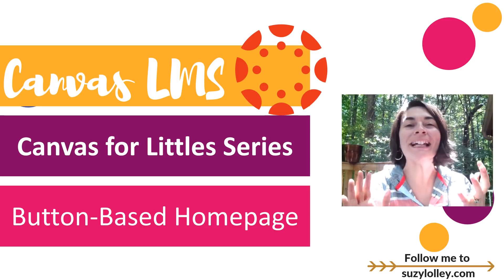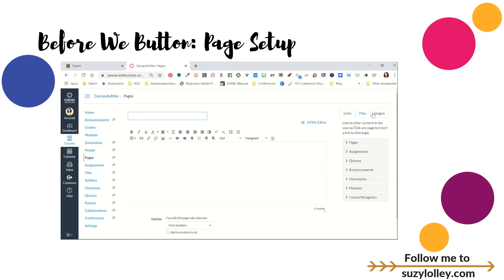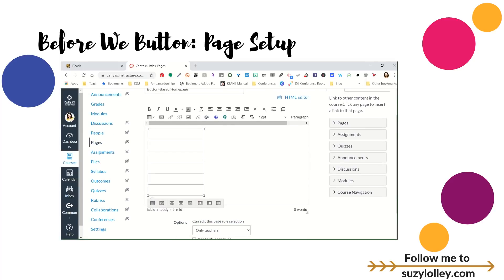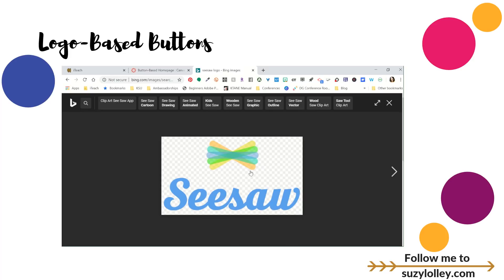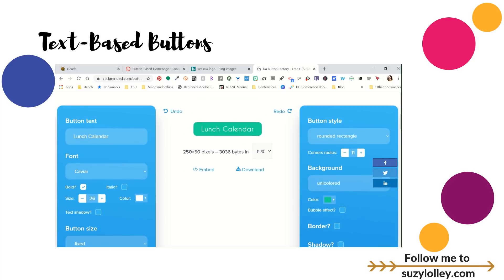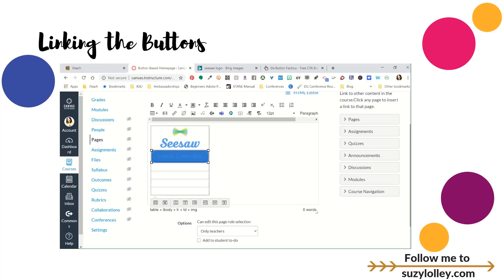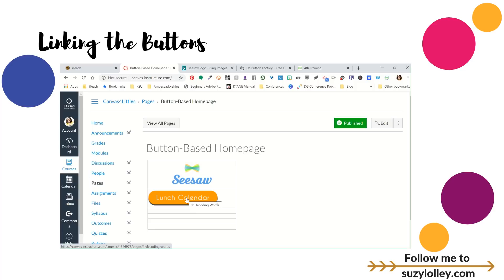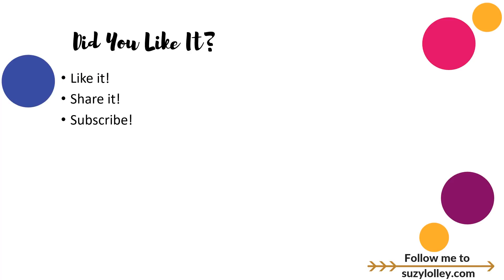Canvas for Littles Series: Creating a Button-Based Homepage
In this video, which is part of the Canvas for Littles summer series, learn how to create and direct students and parents toward a button-based visual homepage perfect for littles and struggling readers alike.